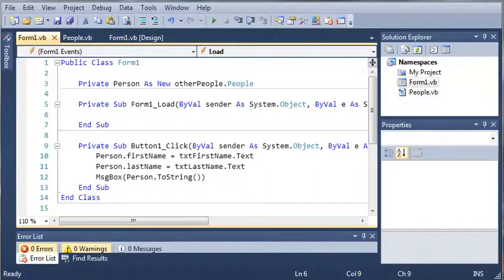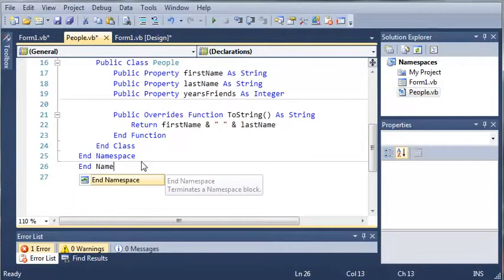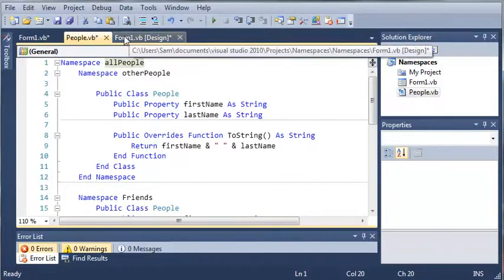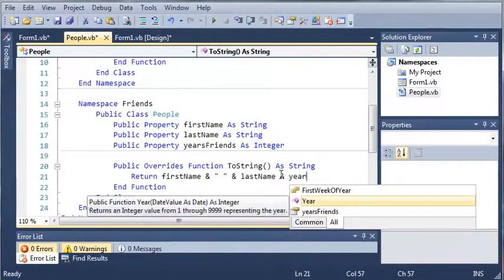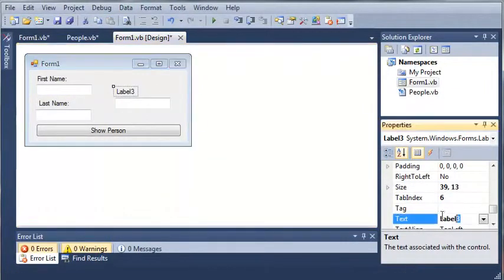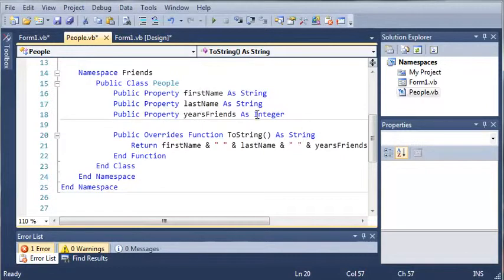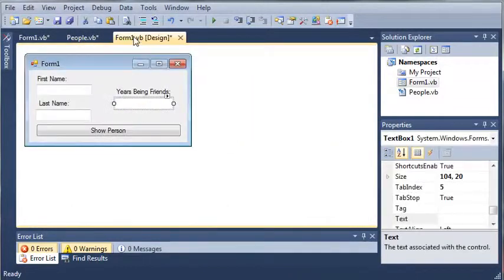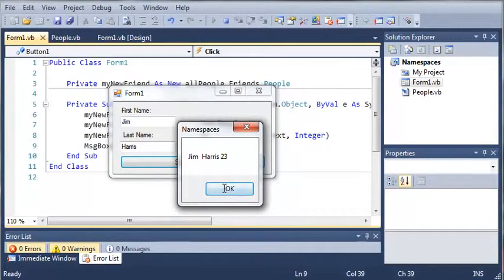Visual Basic Tutorial 104 Nested Namespaces YouTube